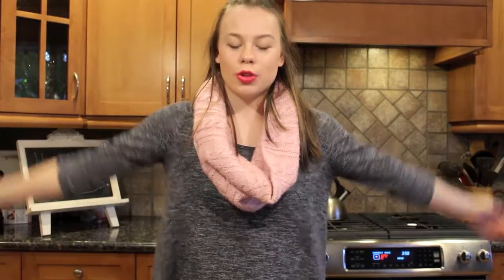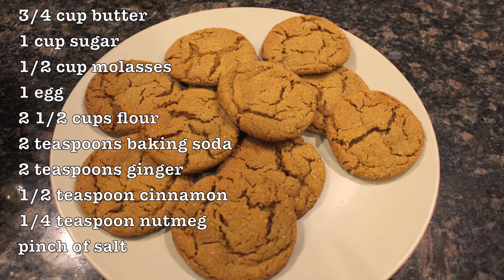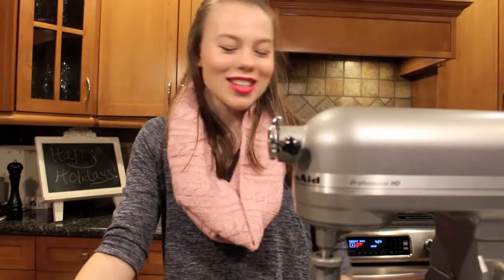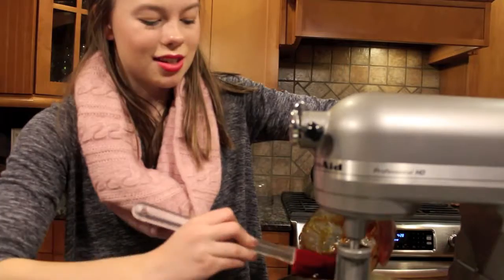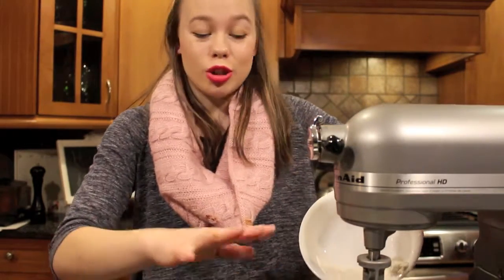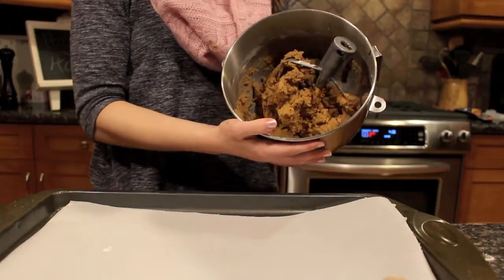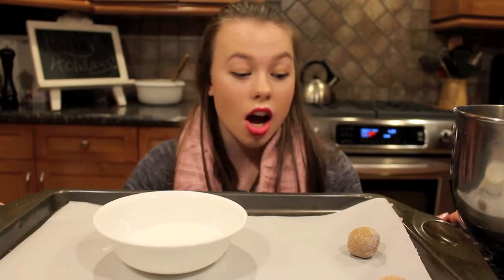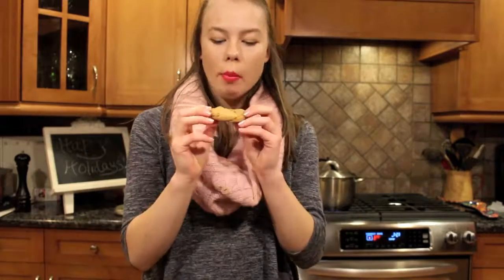DIY GINGERSNAPS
Hi everyone! December is finally hear and I could not be more excited! Todays video is DIY Gingersnaps which are very delicious and perfect for the holidays. I really hope you enjoy and have an awesome first week of December!